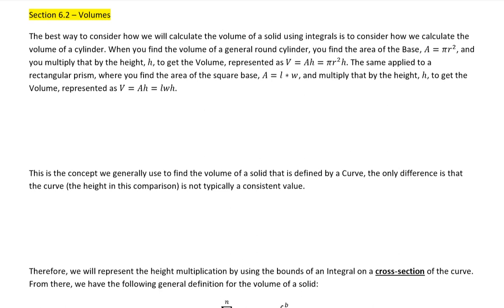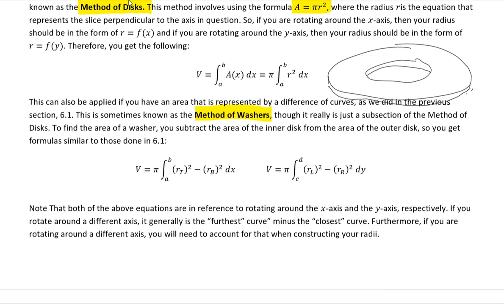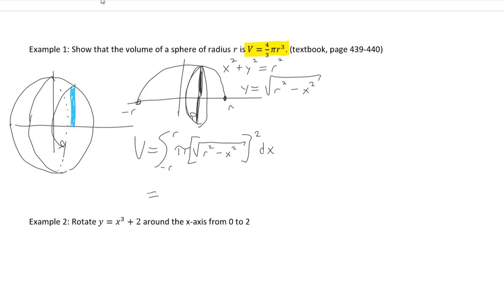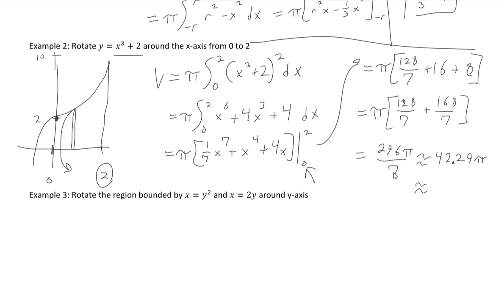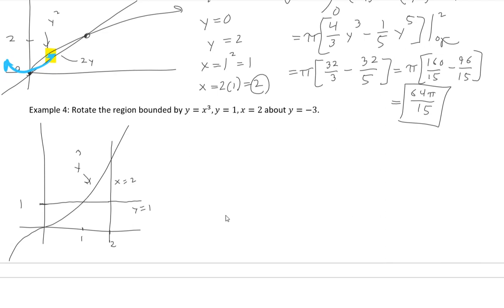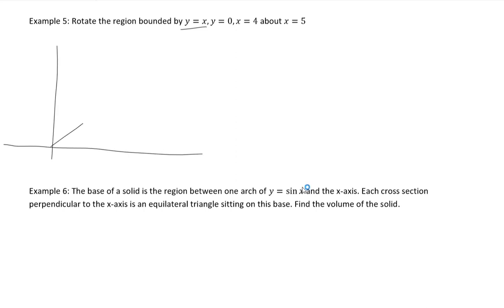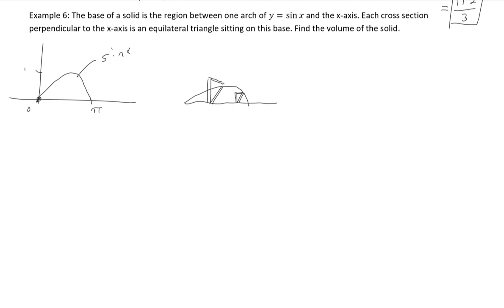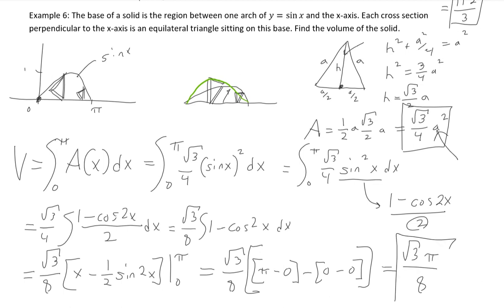Math 1220 - Section 6.2 - Volumes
Video recorded to accommodate for the switch to online courses at Salt Lake Community College. This video covers section 6.2, concerning Volumes. It is highly recommended to have the lecture notes printed out as you follow along with this video.